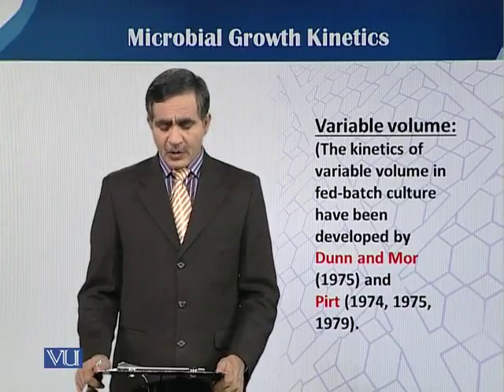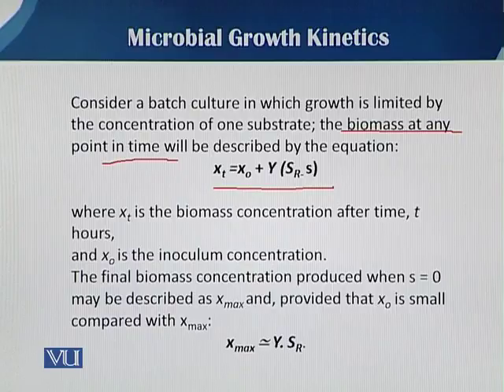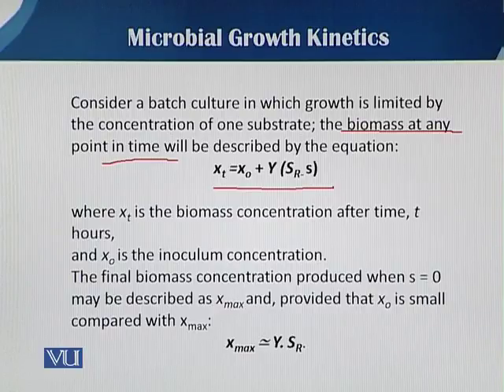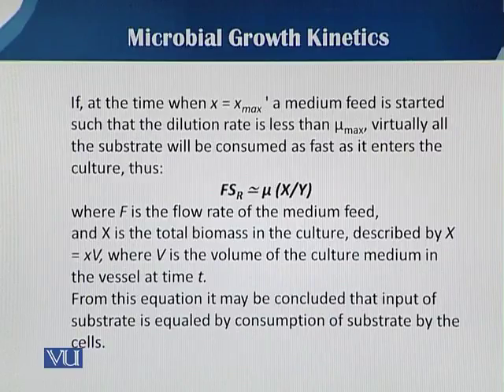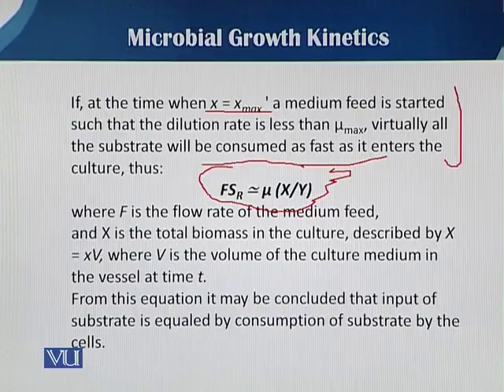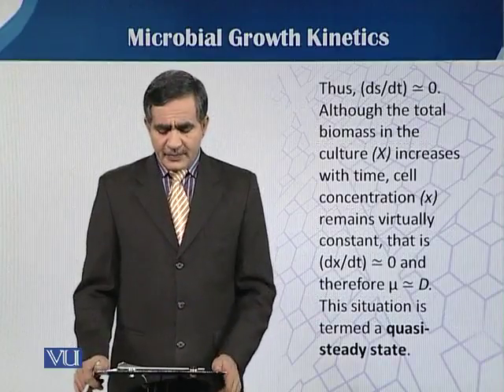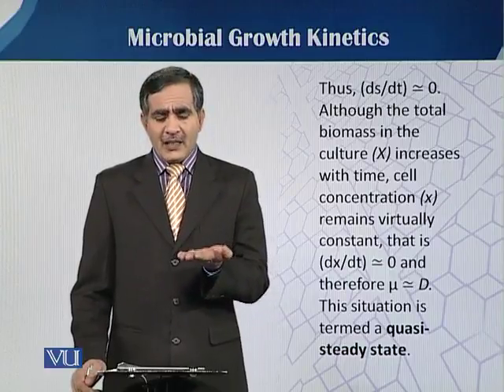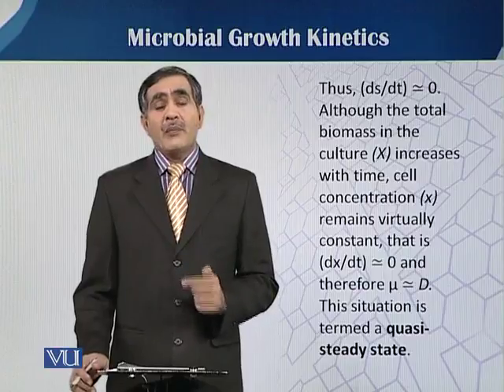BT735_Topic027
Topic: 27